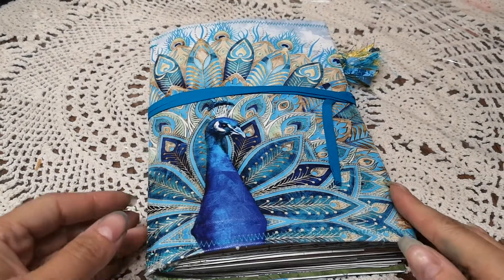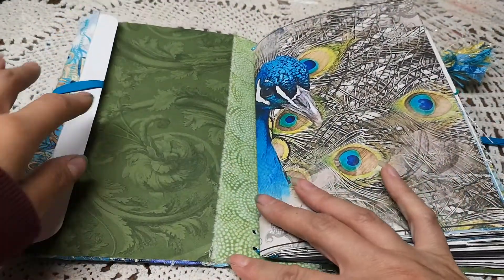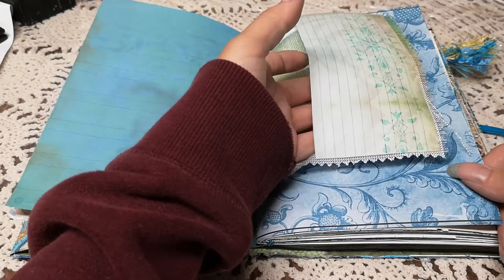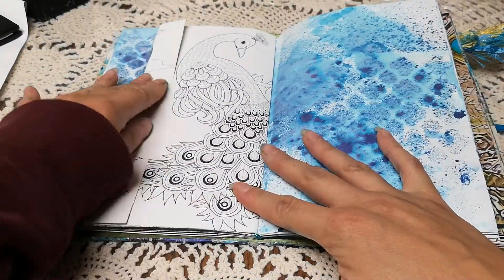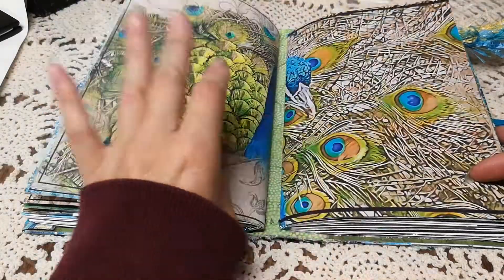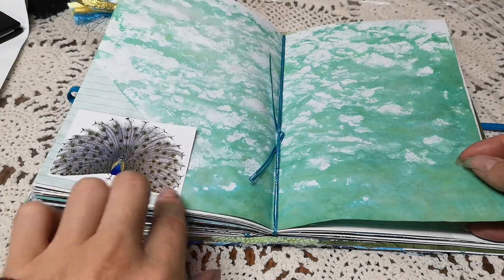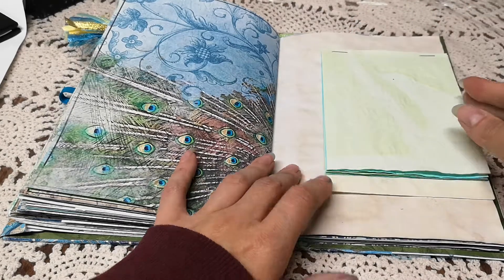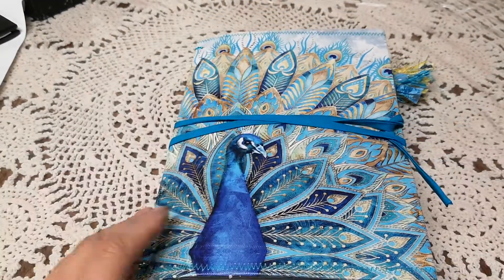TN style peacock journal